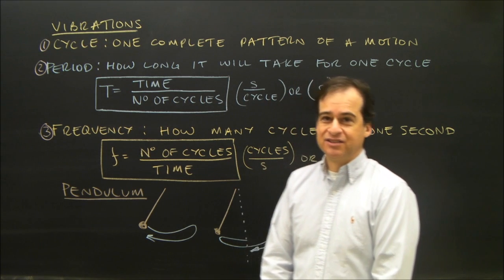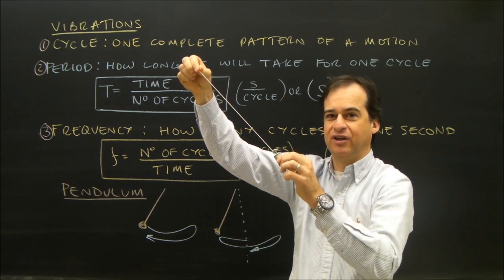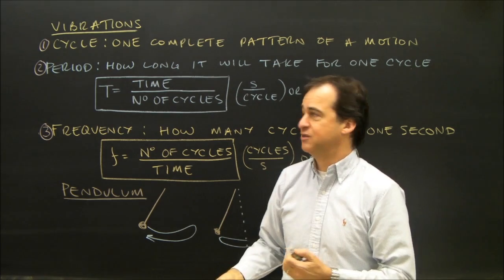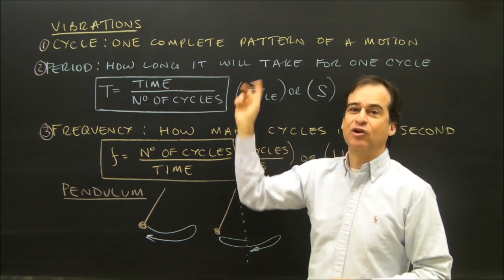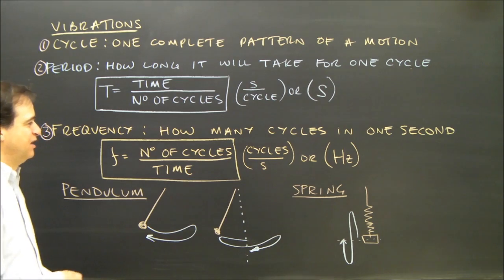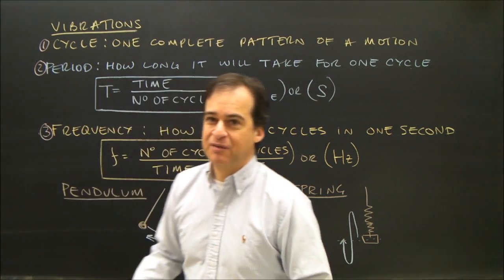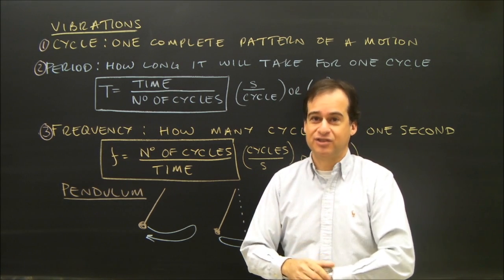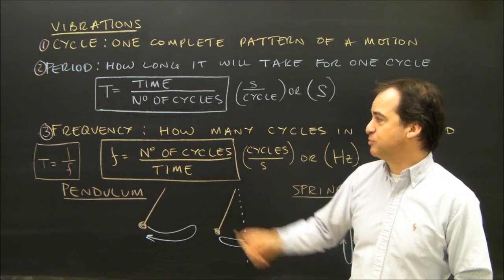Types of Waves and Vibrations Cycle Period Frequency Introduction